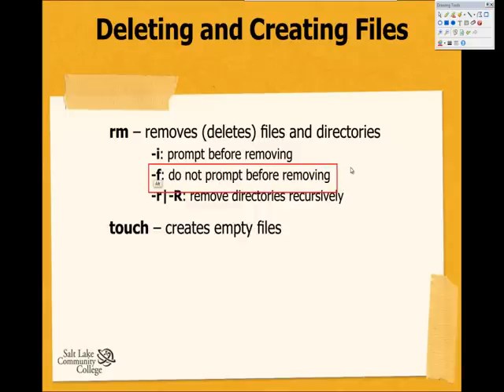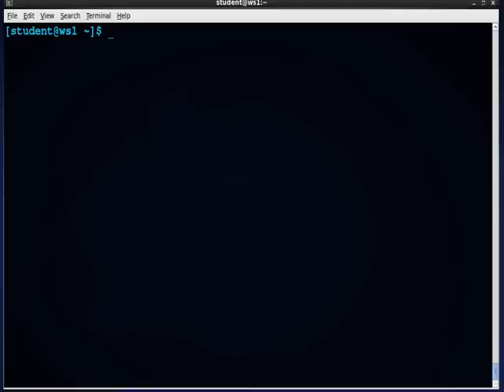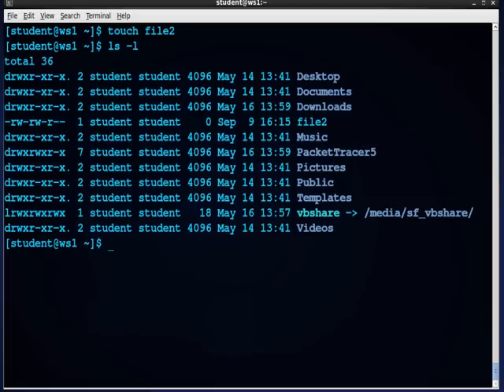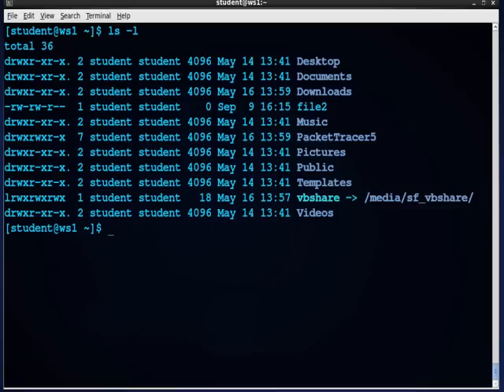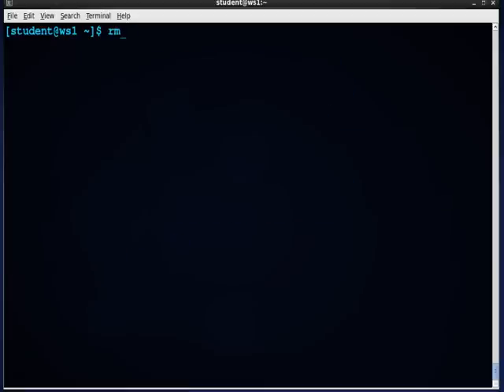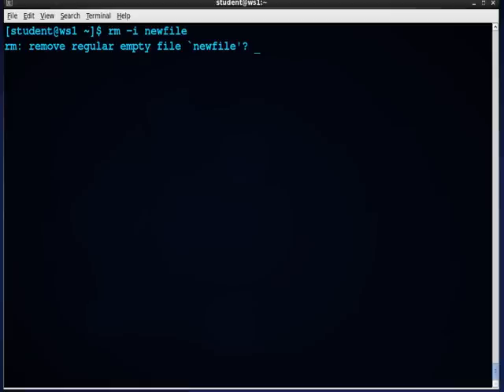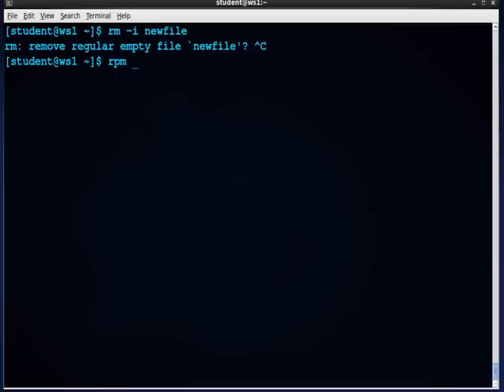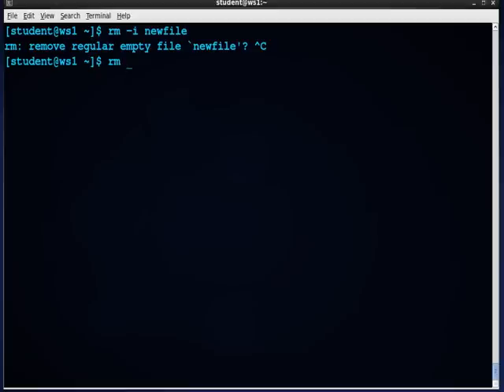How to use the touch and rm Commands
These commands are discussed in chapter four (page 113) of the textbook.